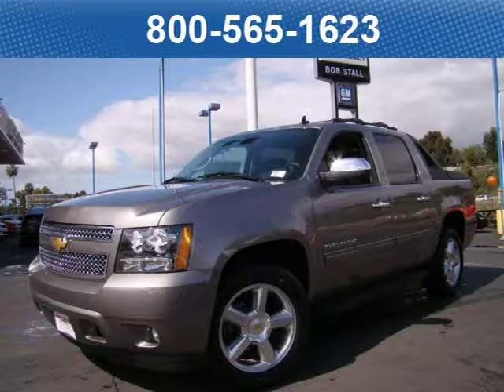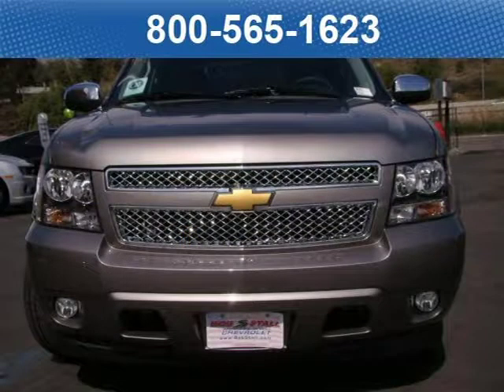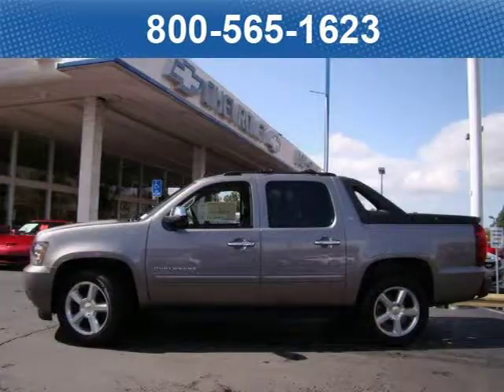2012 Chevrolet Avalanche La Mesa CA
Price: $ 44,383
Mileage: 0
Trim: LT
Body Style: Pickup
Ext. Color: Graystone Metallic
Int. Color: Ebony Leather
Engine: 5.3L, V-8, Flex Fuel, SFI, V-8
Drive Type:
Fuel Type:
Doors:
Stock No.: 125298
VIN: 3GNMCFE04CG211410